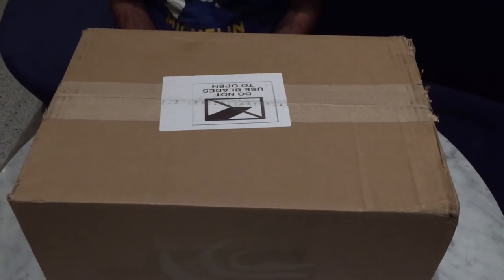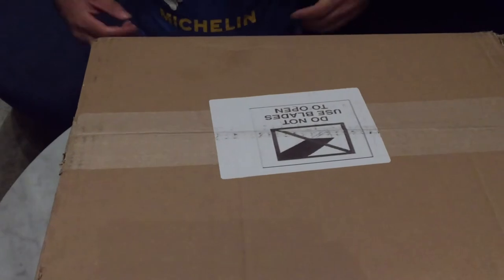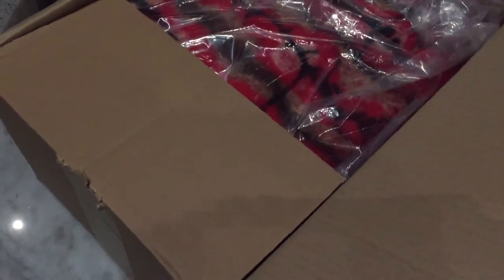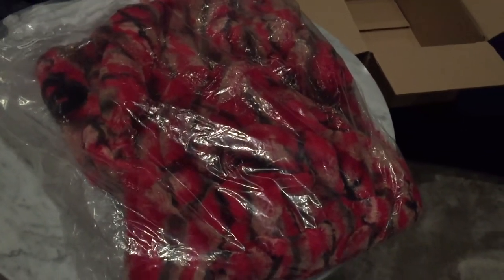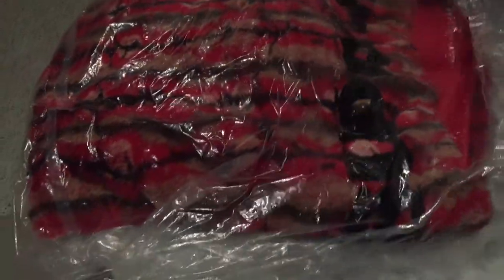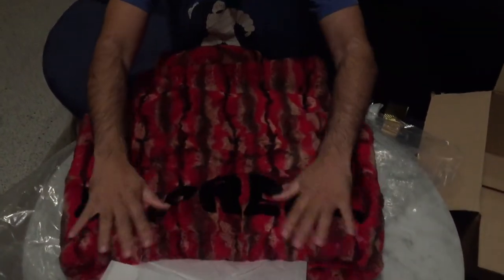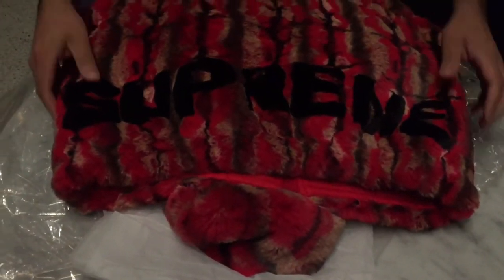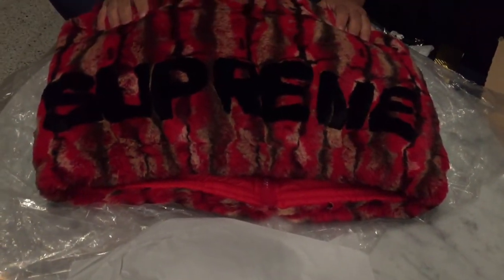Supreme Week 2 FW 2021 Supreme Red Faux Fur Jacket Box Opening Review | Deansgate Square Manchester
Supreme Week 2 FW2021 | Supreme Box Opening and Review